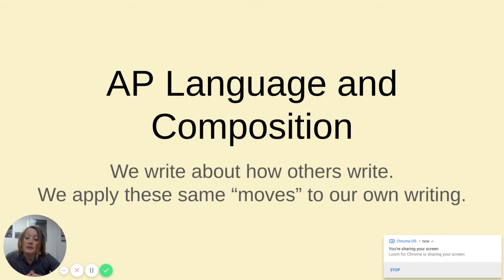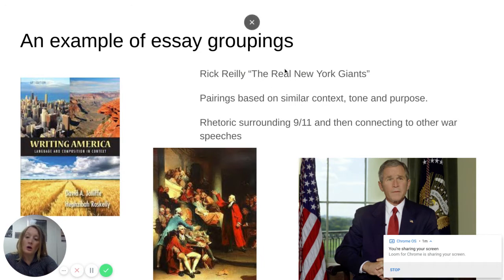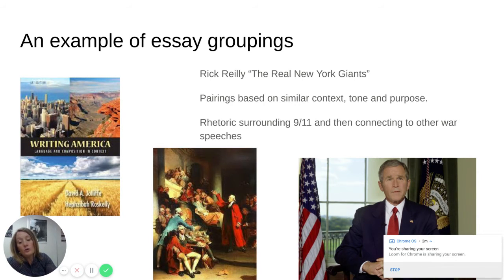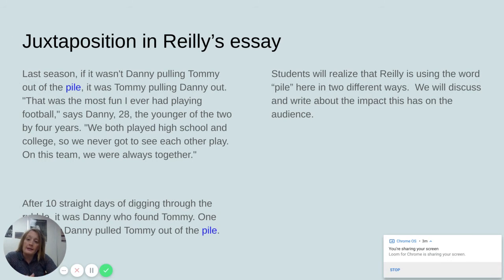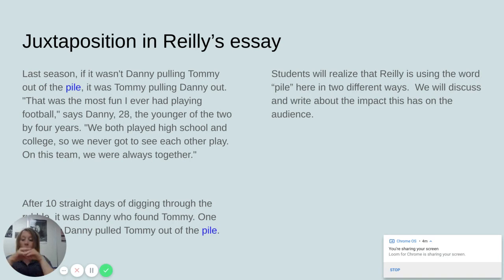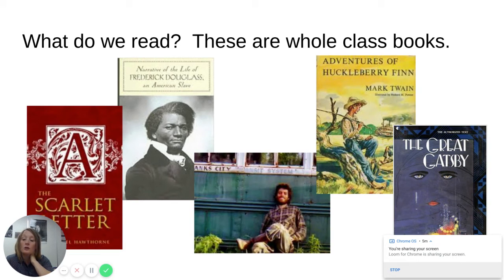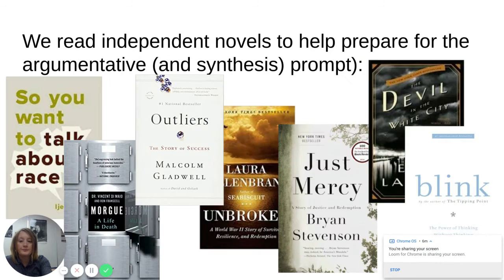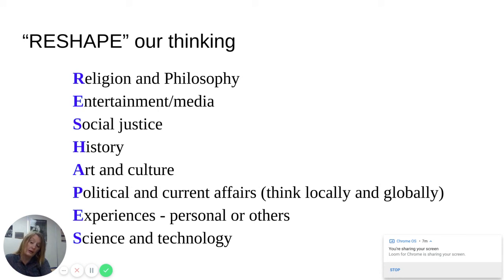AP Language What does this course entail Google Slides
AP Language Introduction